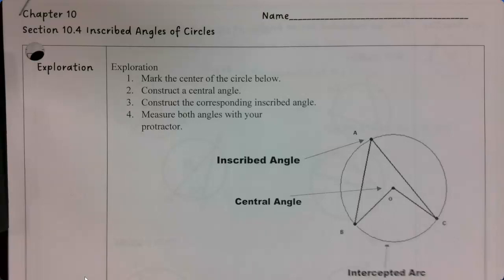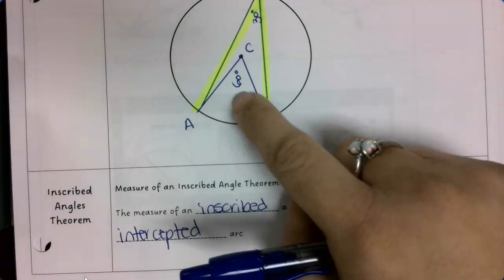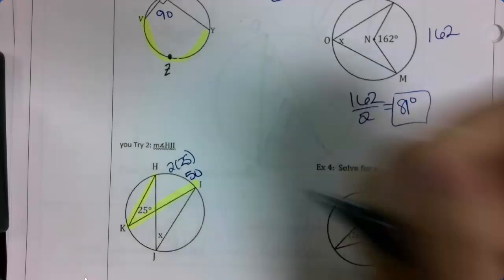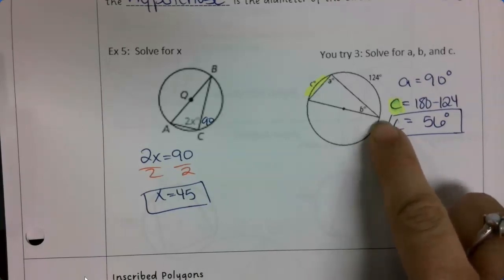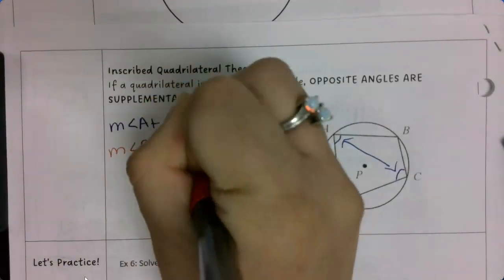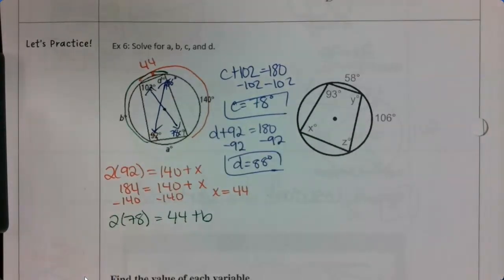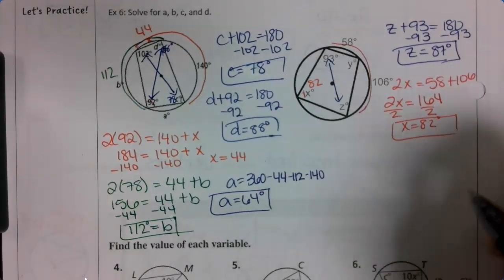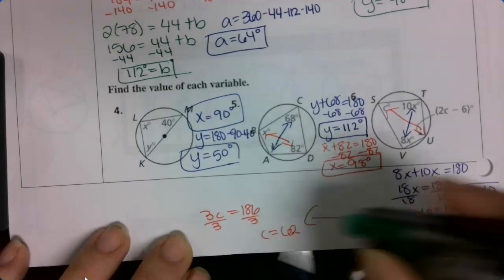10 4 Inscribed Angles of Circles